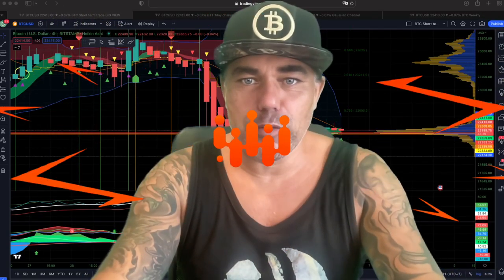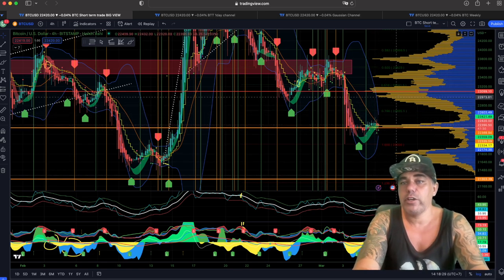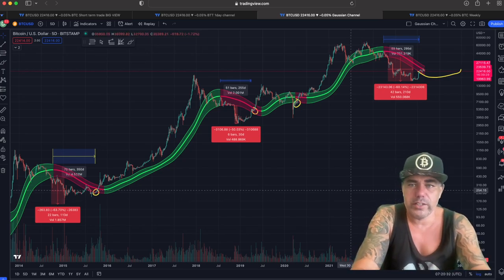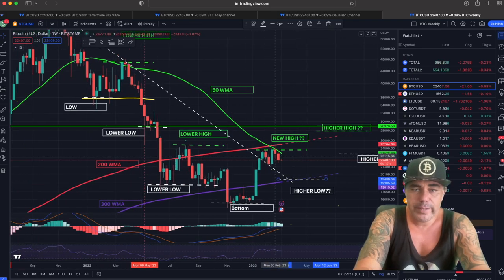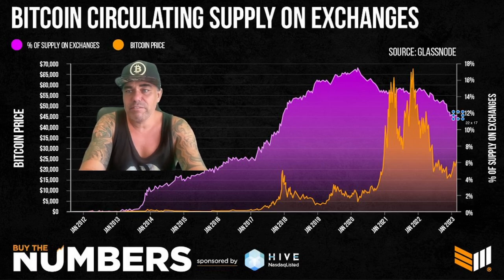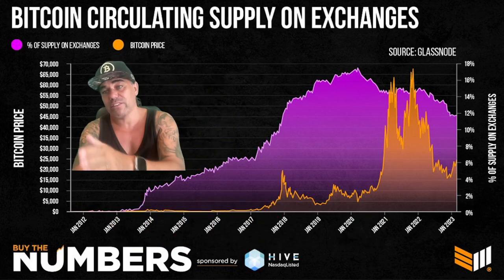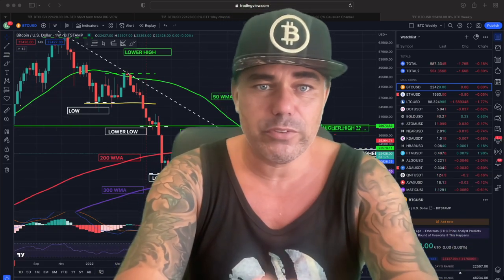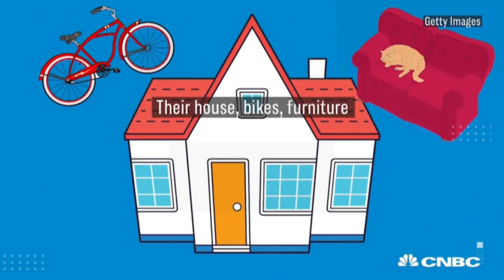BITCOIN WILL MOVE SOON!!!